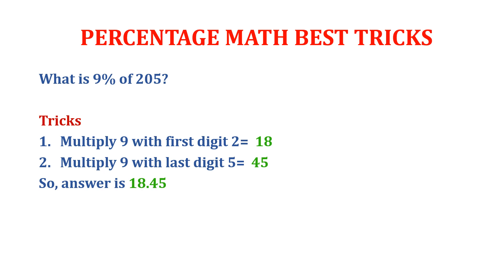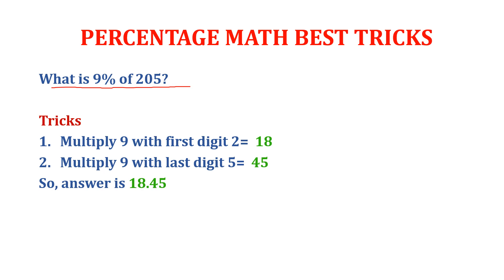Maths Trick: Learn To Calculate Percentages Like A Pro!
"Tricks for Percentage Math Problems" provides strategies for solving percentage-related math problems efficiently. It covers methods such as finding percentages of numbers, calculating percentage increases or decreases, and solving complex percentage scenarios. Techniques may include using proportions, converting percentages to fractions or decimals, and employing mental math shortcuts. The summary highlights practical approaches to tackle various types of percentage problems effectively, aiding students and learners in mastering this fundamental mathematical concept.